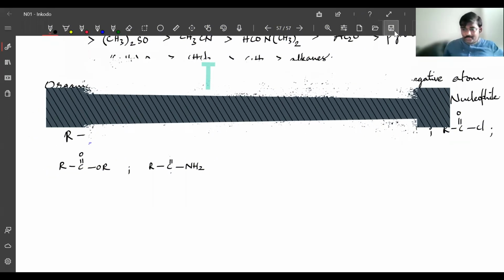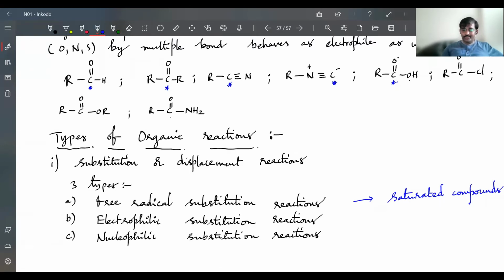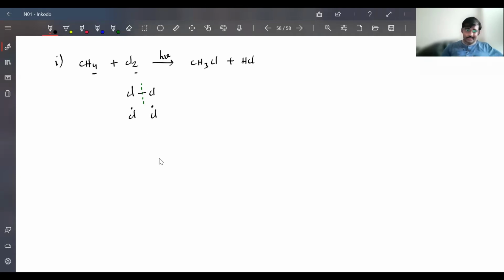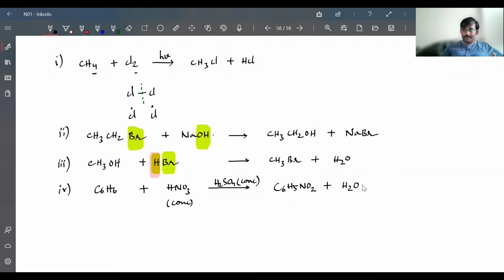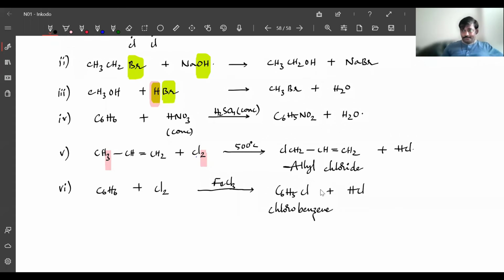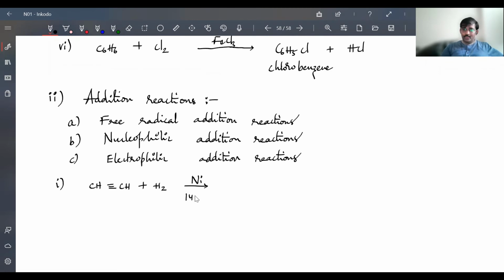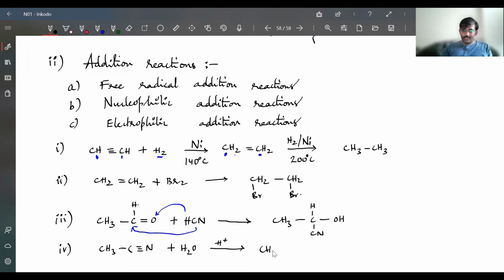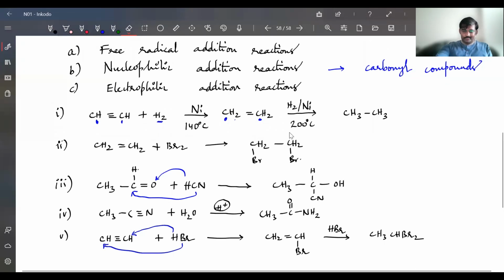Substitution and Addition Reactions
In this video, types of organic reactions such as substitution reactions and addition reactions are briefly discussed.
In substitution reactions, what are the different types and examples.
Also in addition reactions, what are the different types and their examples were briefly explained.
Reaction mechanism was not explained only brief idea about types of organic reactions is explained.

Watch it completely.